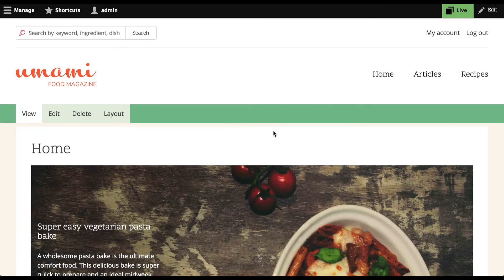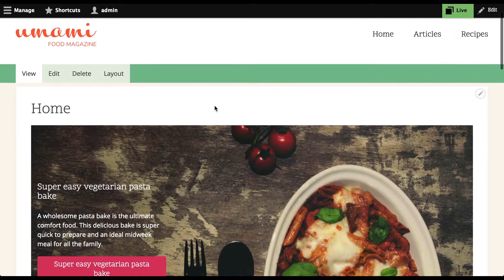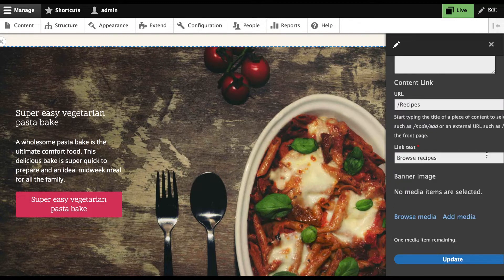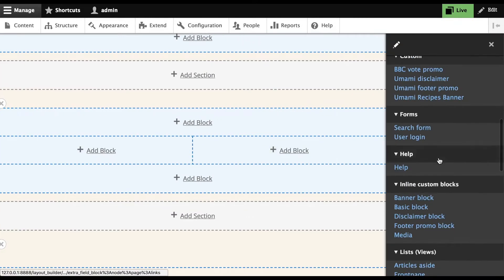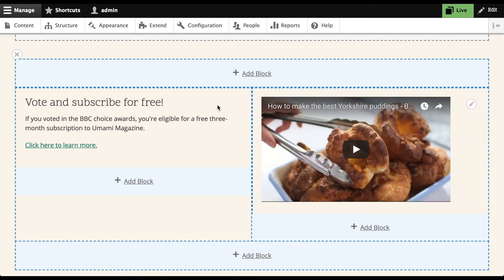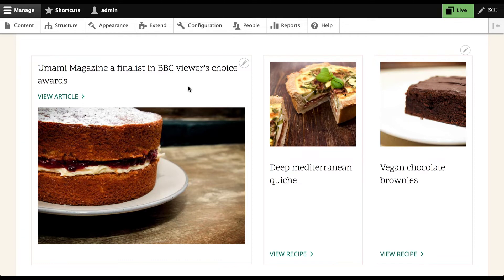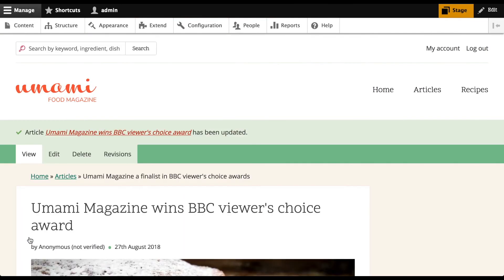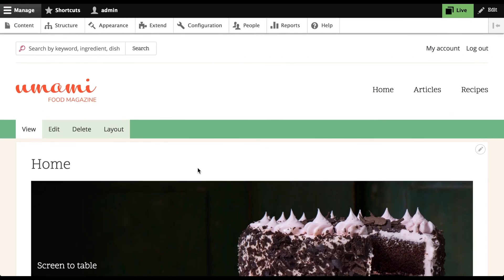Authoring experience demo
Video shown as part of my Drupal Europe DriesNote in September 2018.  to get notified about the slides.